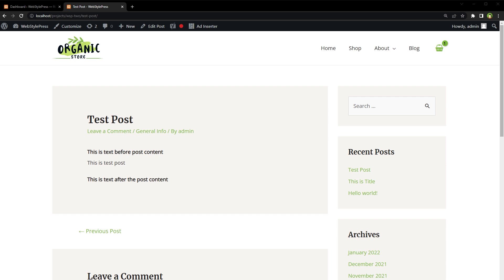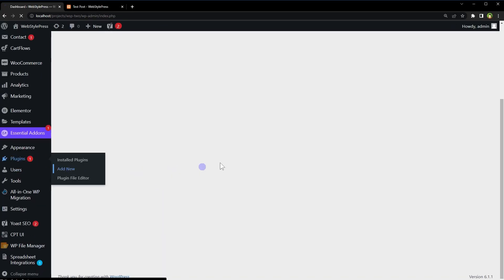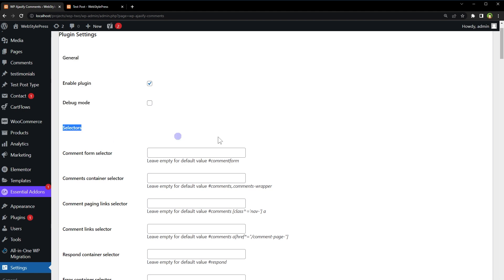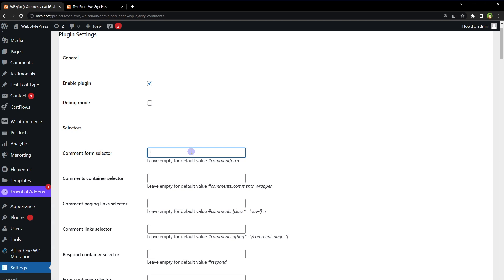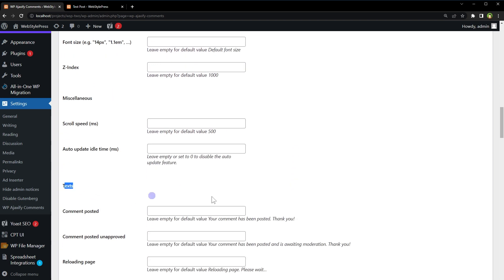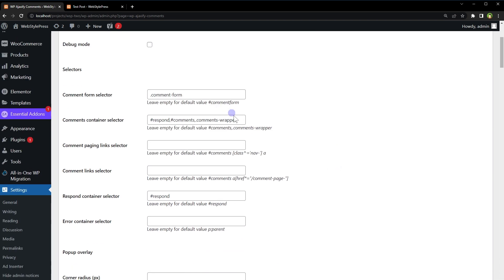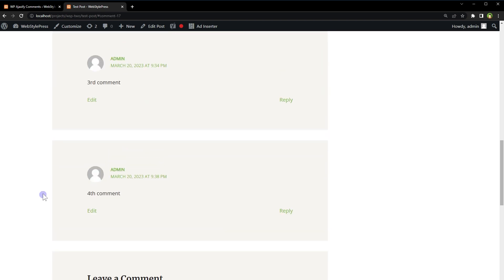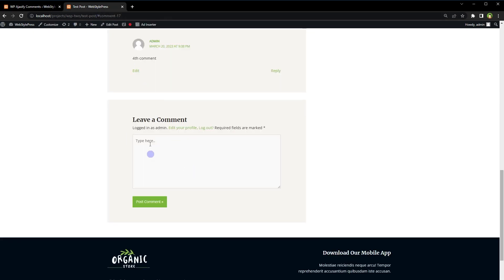Post Comments Without Reloading Page in WordPress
Post comments without reloading page in WordPress. Enable submit comment without page reload in wordpress. In wordpress post pages, under the post, there is comments area. If we post the comment, page will reload and comment will be posted. On a busy website with lots of comments and content, it can be a problem. Reloading page can be a huge problem. If we try to post comment without filling form,
a new page show the error. This is also a problem.

When submitting the comment form, WordPress by default reloads the entire page. In the case of an error the error message is shown on top of a new (blank) screen and the user has to use the browser’s back button to correct his inputs before posting the comment again.

To fix this issue go to plugins. Search for 'WP Ajaxify Comments'. This plugin hooks into any WordPress theme and adds AJAX functionality to the comment form. When the user submits his comment, the plugin sends the data to the WordPress backend without reloading the entire page. In the case of an error, the plugin shows an overlay containing the error message so that the user can correct his comment without navigating back. If the comment has been posted successfully, the plugin adds the (new) comment to the list of existing comments without leaving the page and shows an information overlay.

Moreover this plugin includes an option to automatically refresh the comments on the current page
while the user stays on the page without requiring a page reload. Activate the plugin and go to its settings. Enable plugin, apply selectors (class or id) to select comment form and comments area so that plugin can target those areas.

Now it should be set. We also can adjust colors and other style options for the popup overlay. We can also adjust texts used in error or success messages. I will keep everything else as it. And save changes.

Now form is being submitted, comment is posted, without reoading entire page. Form submission and error handling are being done without reloading page. And this is exactly what we want.

If you are a WordPress developer, follow us for tutorials on woocommerce, WordPress themes, WordPress plugins, creating WordPress website, best WordPress templates, maintaining a successful WordPress blog, installing WordPress on localhost or live environment and learn about WordPress free. You can also make money online by learning and using the skills that we share on this channel.